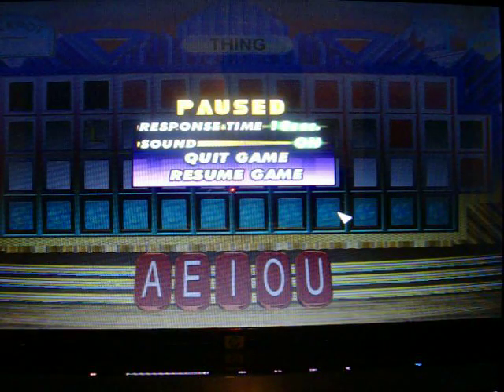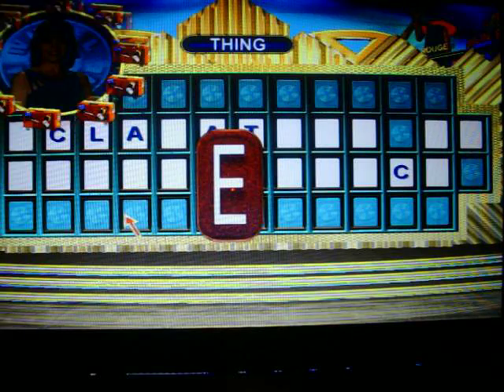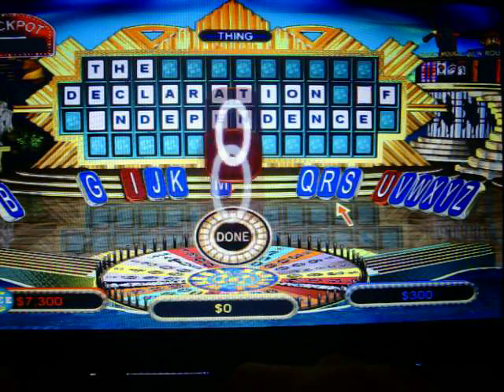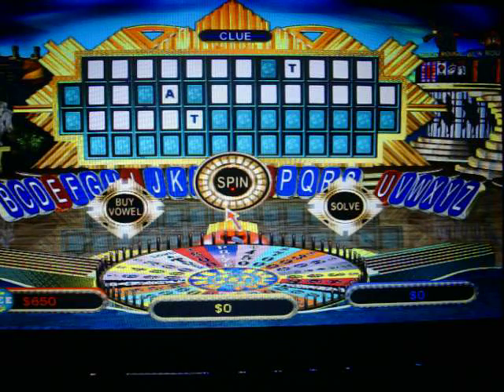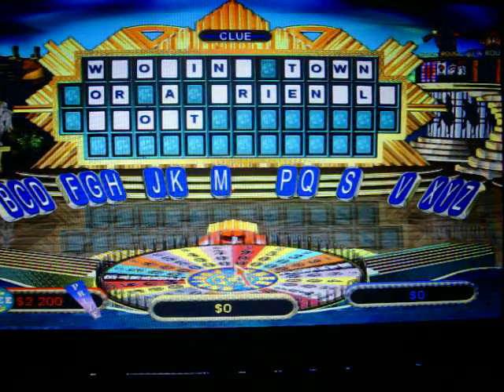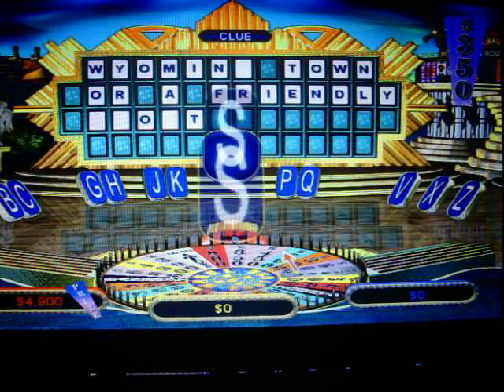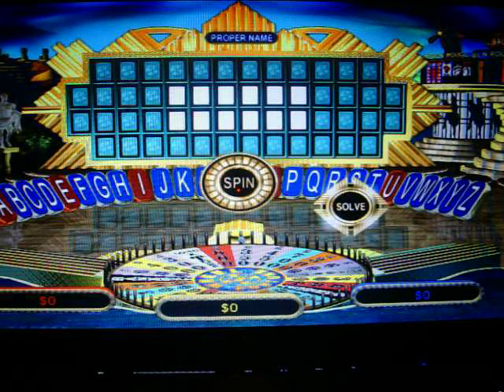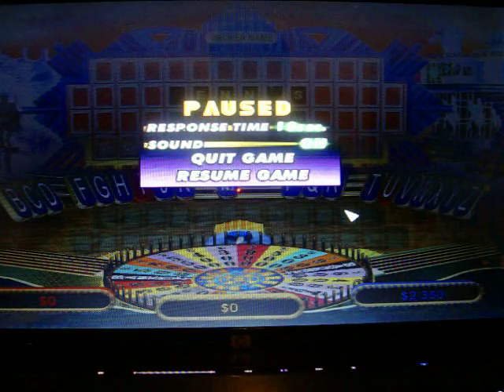Wheel of Fortune 2nd Edition PC Run Game 14 Part 2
Well, as we head into part 2, we're currently in the 3rd puzzle, and Player 3 has the turn.  He just bought a vowel and I have a good idea of what it might be.  So far, I've solved both puzzles up to this point.  Will I be able to add on to my overall total so far?  You're going to have to watch to find out.  Enjoy.